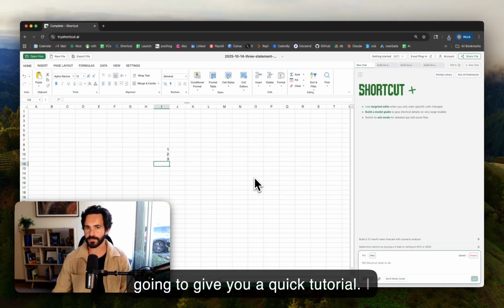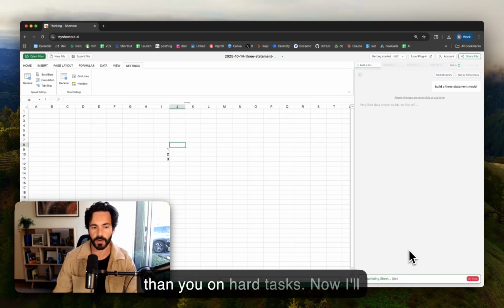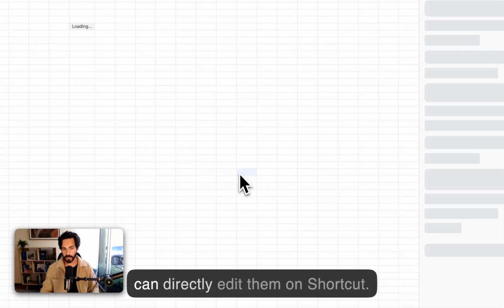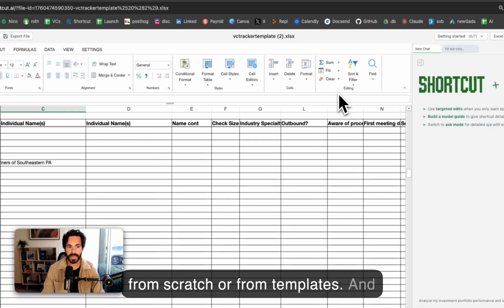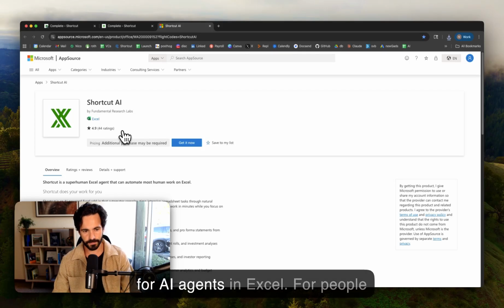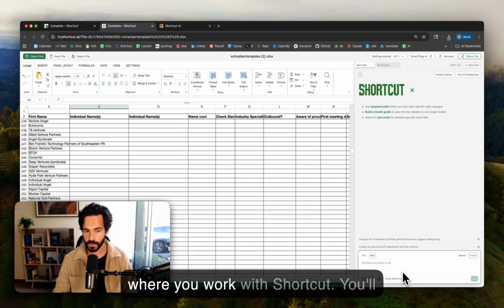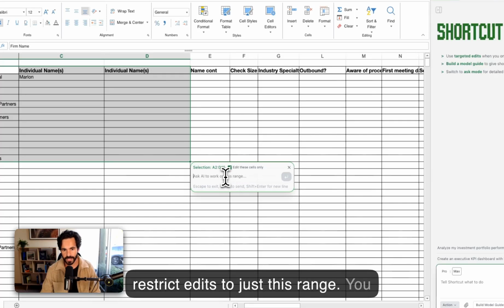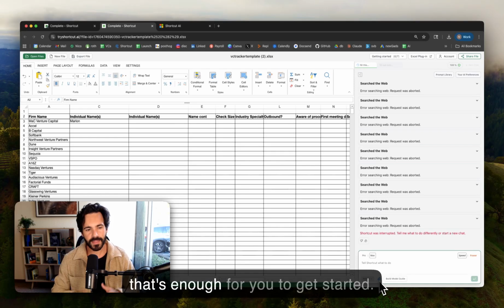Shortcut Tutorial: Learn How to Use the Best Excel AI in 3 Minutes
Welcome to our quick tutorial! We do our best to make the product as intuitive as possible, and within this three minute tutorial you should know just about everything you'd need to know as a new user.

Try for free:
Shortcut.ai